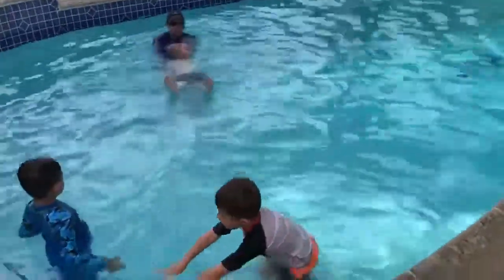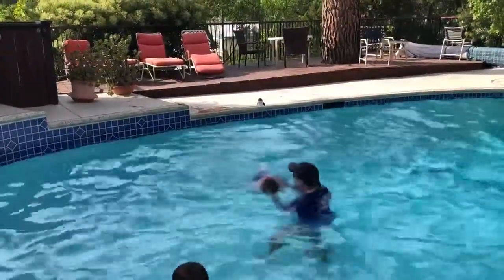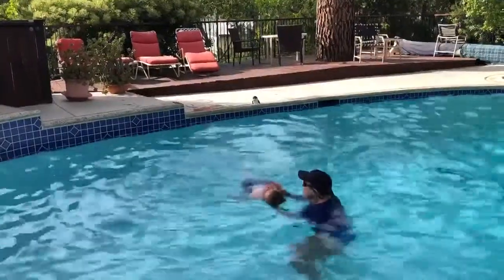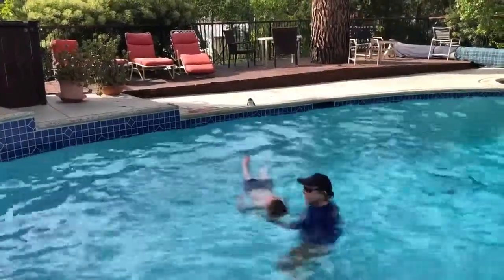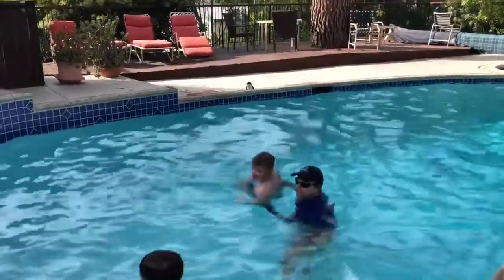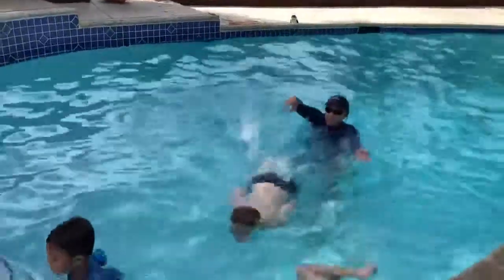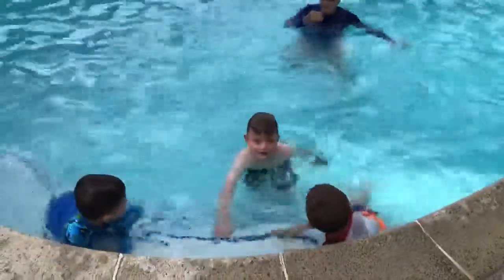Evan Weaver - 5 Years Old - Swimming/Floating